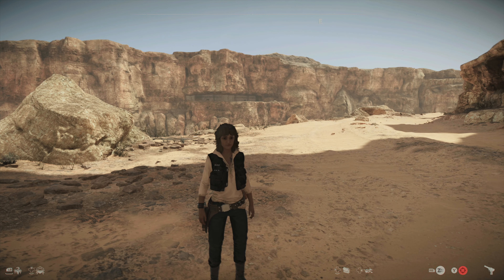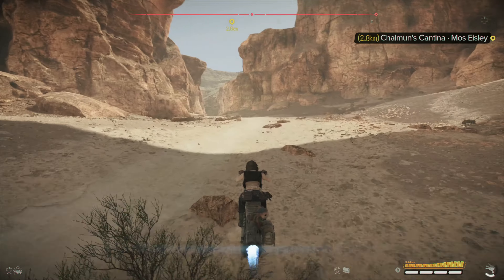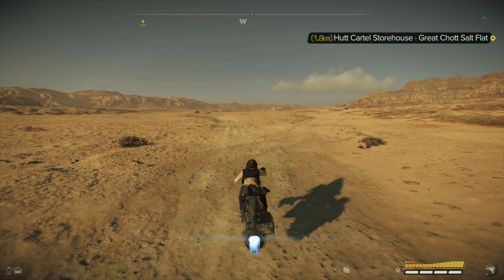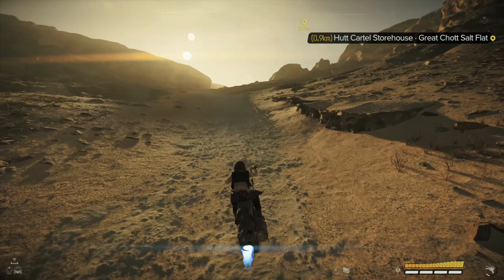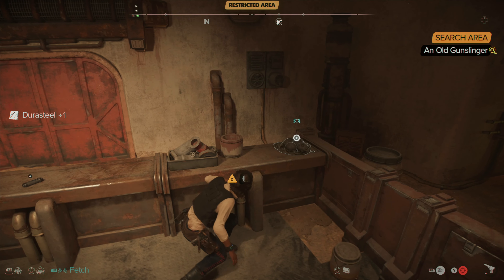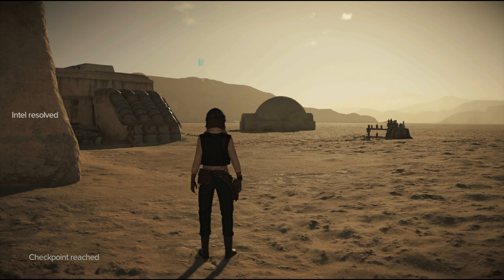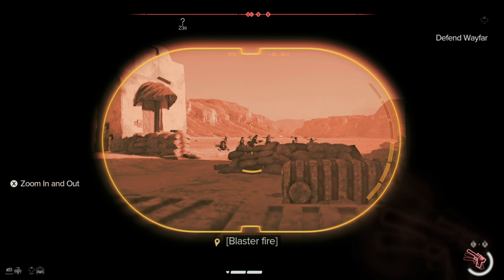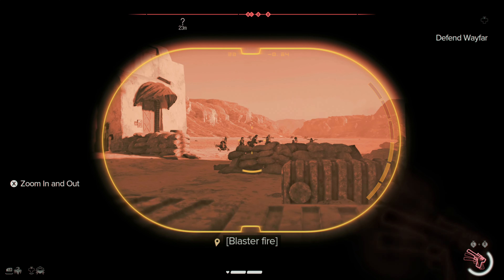Star Wars Outlaws - Part 17 - The Gunslinger